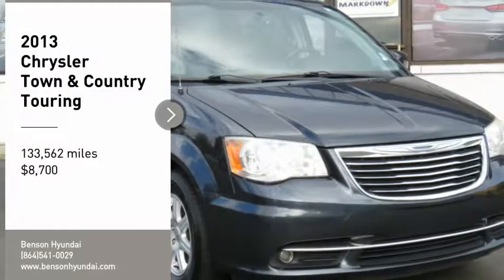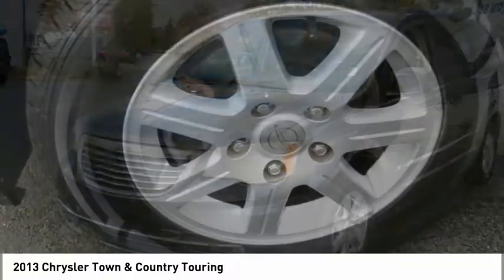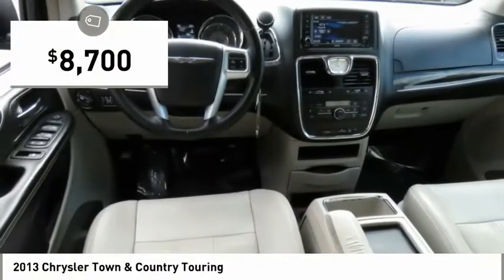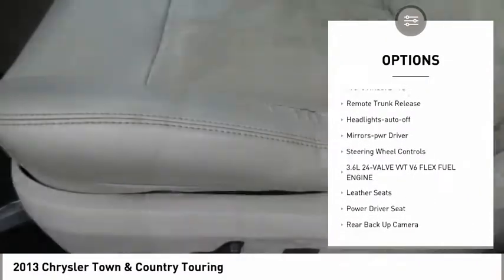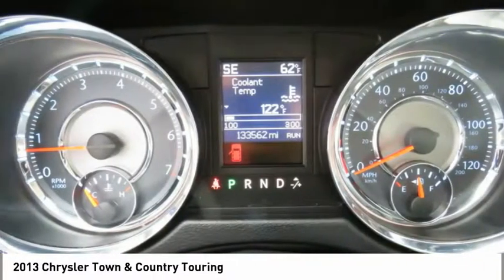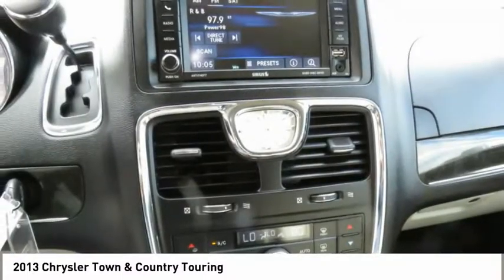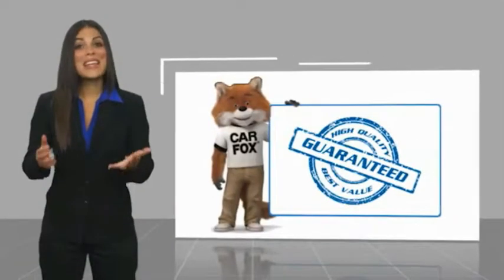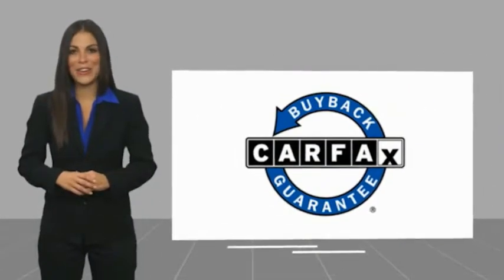2013 Chrysler Town & Country Spartanburg SC C2595A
2013 Chrysler Town & Country Touring

Benson Hyundai
2550 Reidville Road